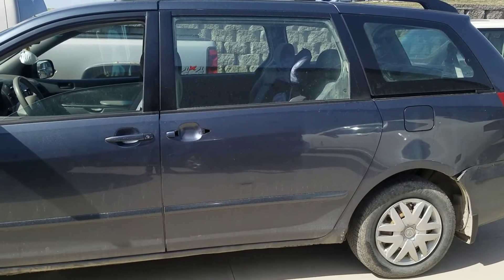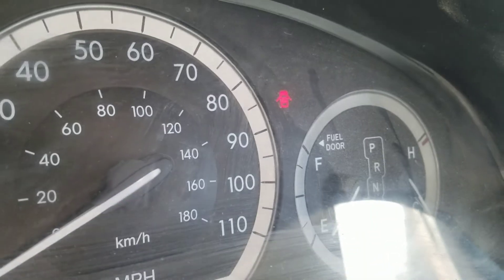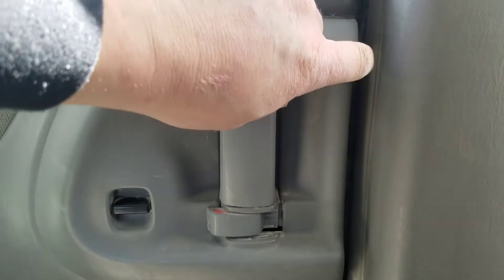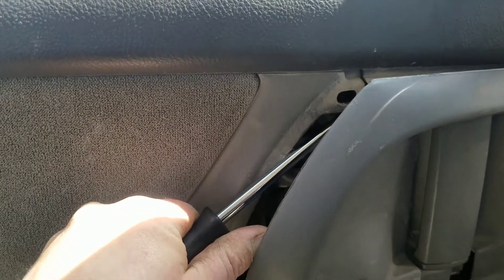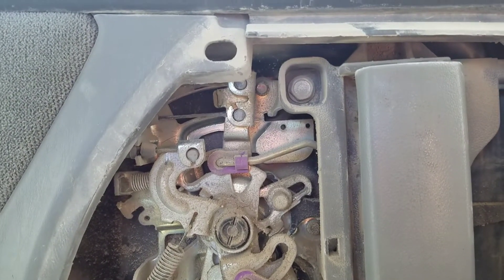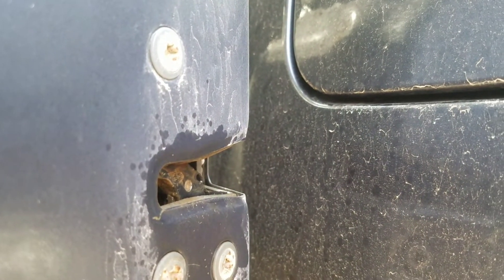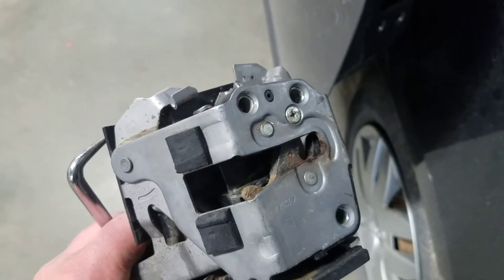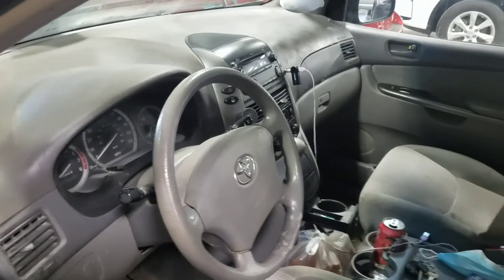Toyota Sienna 2nd Gen. 2004-10 How to get a stuck shut sliding door open.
Toyota Sienna 2nd Gen. 2004-10 How to get a stuck shut sliding door open. Works with manual or power sliding doors. Manual door shown. Switch off power door before trying this method. Rear latch is different with power slider too.